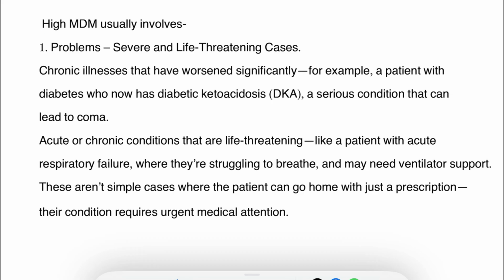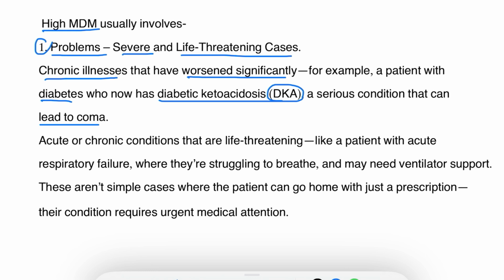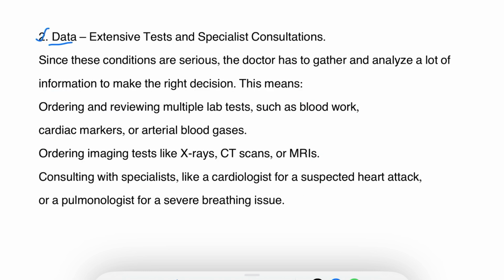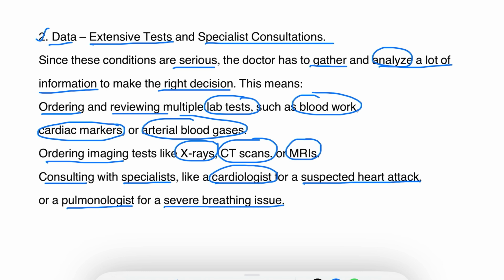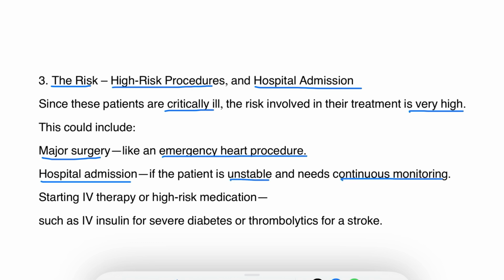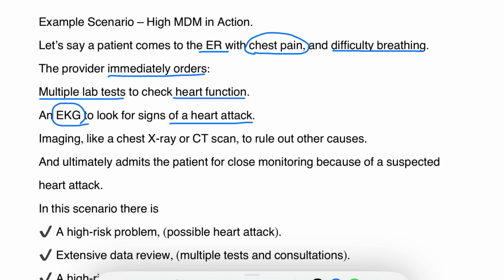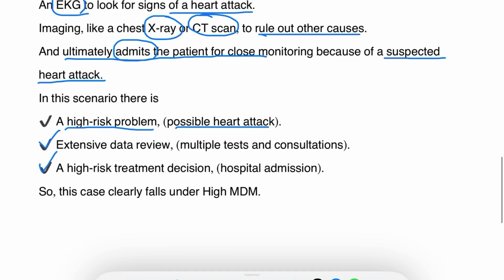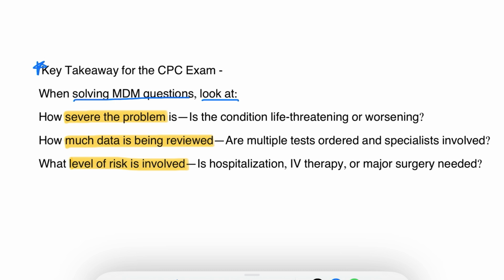High MDM in CPC Exam: How to Identify & Solve Questions Fast!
Struggling with High MDM questions in the CPC exam? Don’t worry—I’ve got you covered! In this video, we’ll break down High Medical Decision Making (MDM) in a simple, step-by-step way.

🔹 What makes a case High MDM?
🔹 How much data review is involved?
🔹 How do you identify high-risk treatments and procedures?
🔹 Real-world examples to help you master MDM questions!

By the end of this video, you’ll confidently recognize High MDM in exam questions and avoid common mistakes.

📌 Want to learn about other MDM levels? I’ve covered Straightforward, Low, and Moderate MDM in separate videos—check them out!